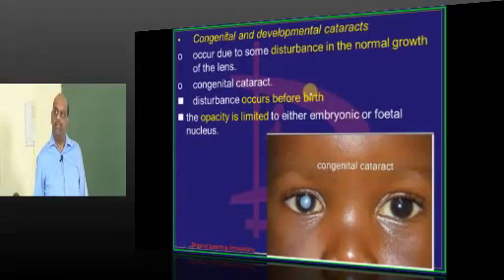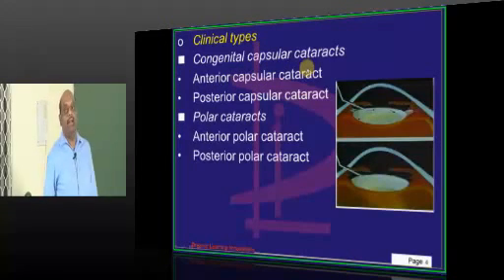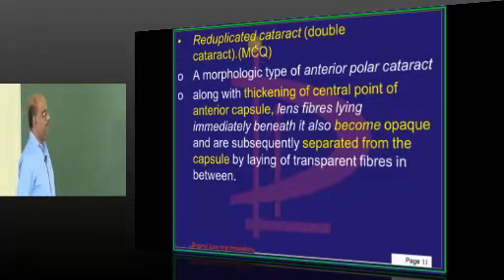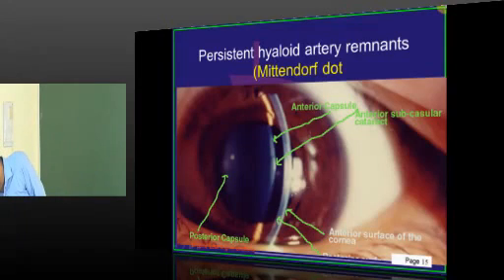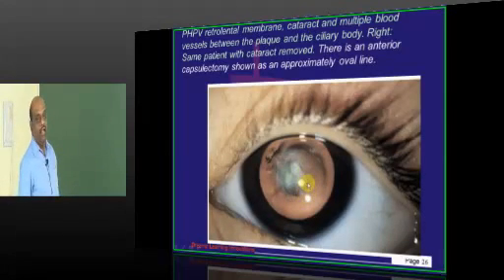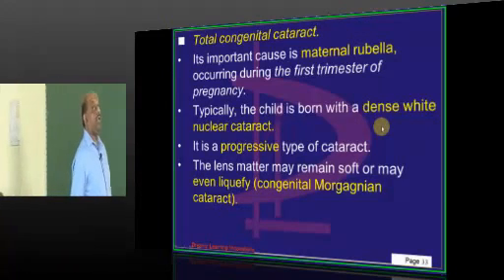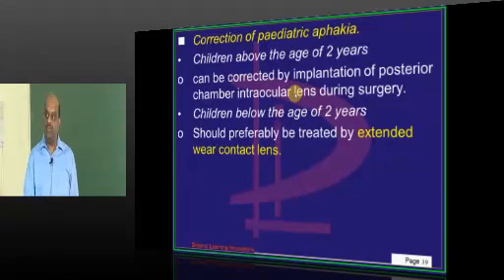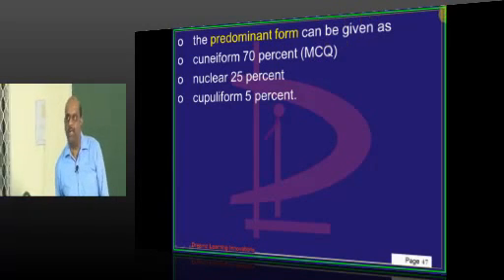NEETPG Coaching Opthalmoogy Live Class Dr. Murali Bharadwaz 11th April 2013 Lec 01